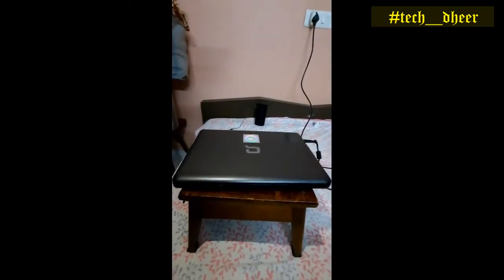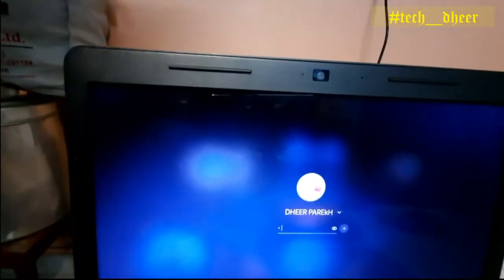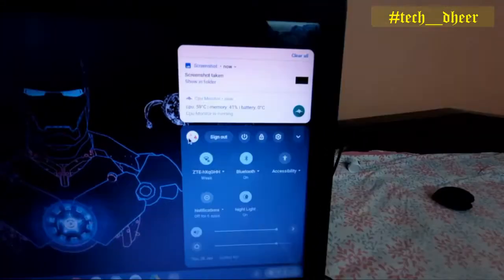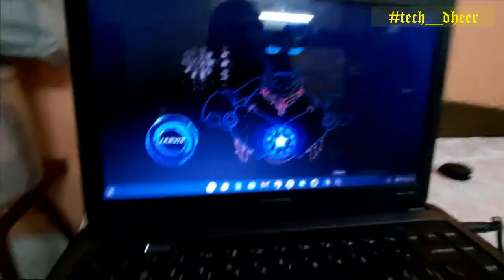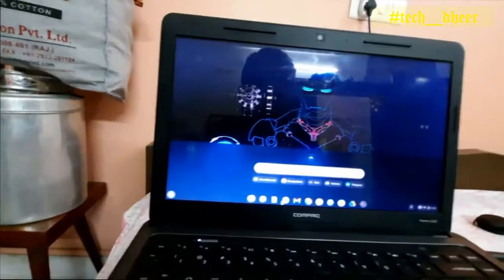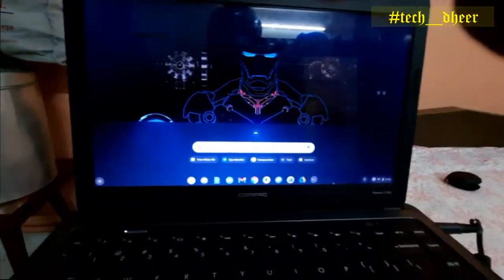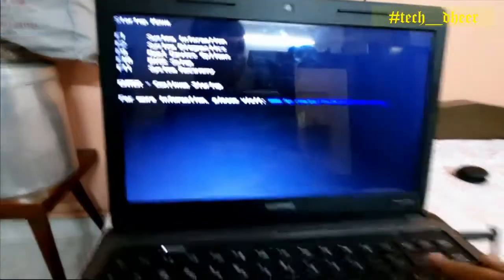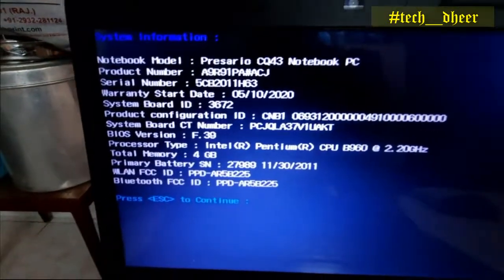WATCH THIS ! to know about CHROME OS ||||by TECH DHEER |||||||| ON A LEGACY MACHINE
Hello and welcome to TECH DHEER

This is me dheer here
If u like the video please like it
If u have any friends do share the video to them
Watch the video completely   because half knowledge is dangerous
Also i have 2 more channel in youtube and  1 channel in telegram the links to them are given below
This channel is for giving updates for the three YouTube channels and also for giving some quality content

Do subscribe these channels and one more thing i may be inactive for some time but  i will try to be consistent and please don’t leave the channel if i am inactive

See yaa  🤗👋👋👋

for the video on how to install i will try to create the video as soon as possible